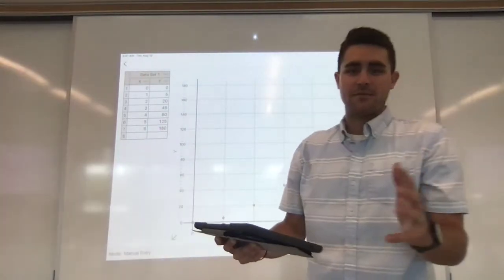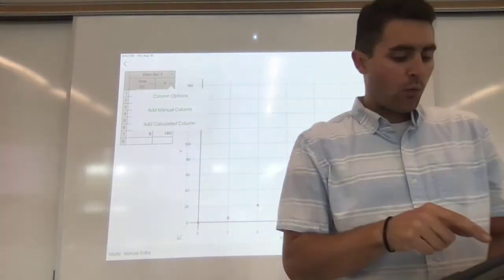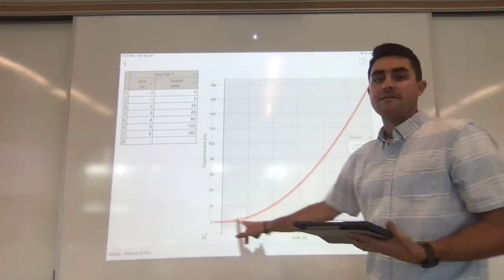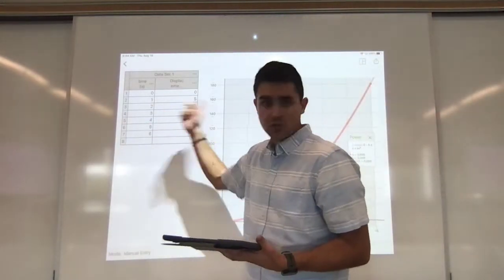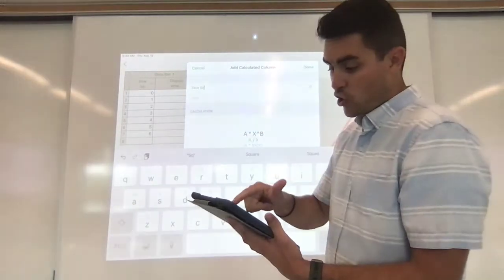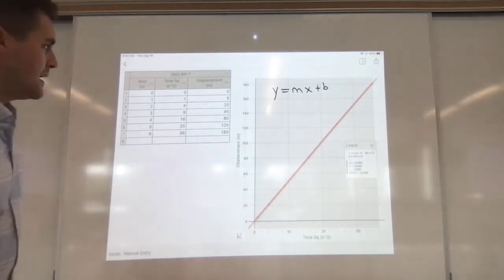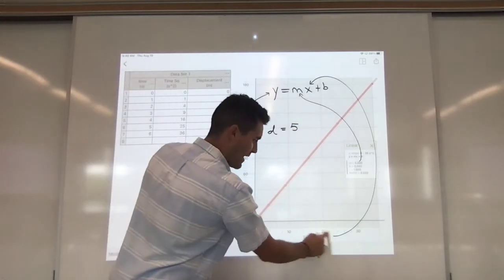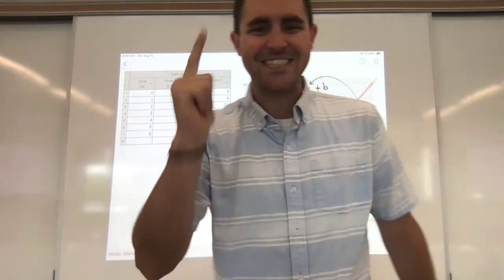Unit 1a - How to Linearize Data... And Create Equations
Here are some tricks to using Graphical, linearizing, and creating equations from linear graphs.